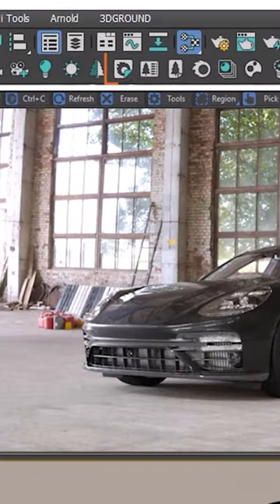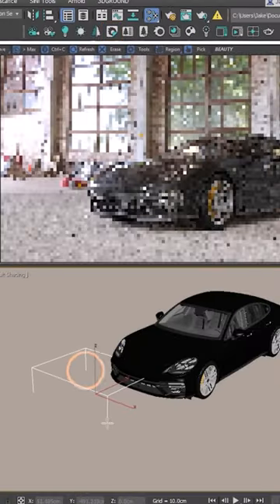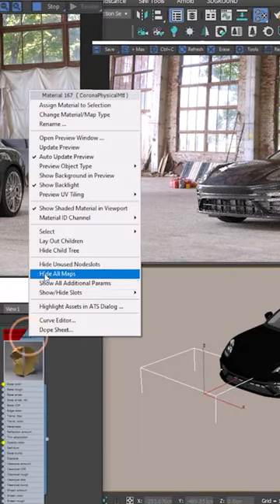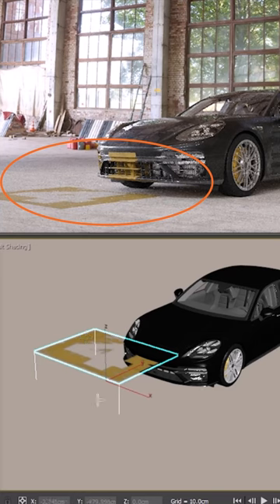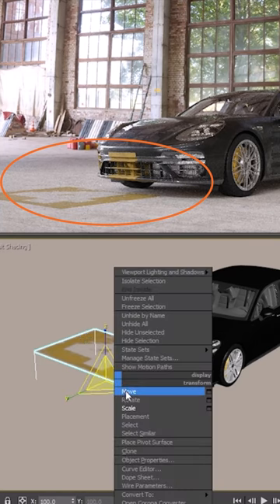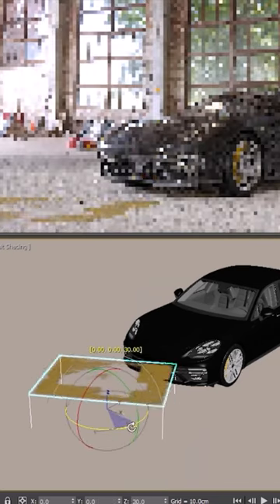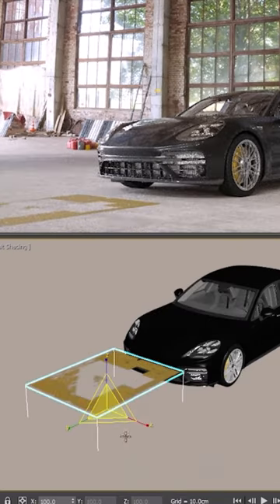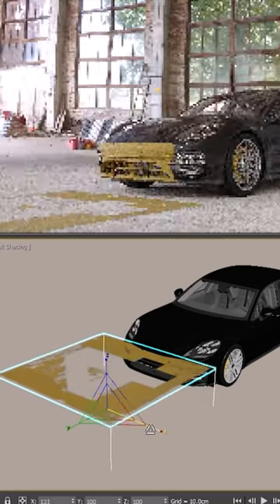Project Materials without UVW Maps!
Add graphics, potholes, and surface imperfections to any object in your scene with Corona Decals.